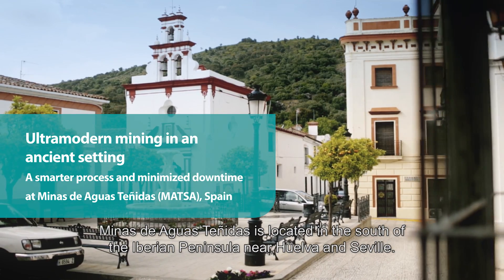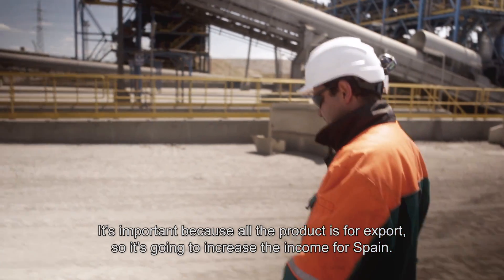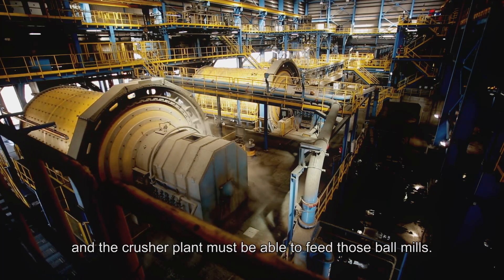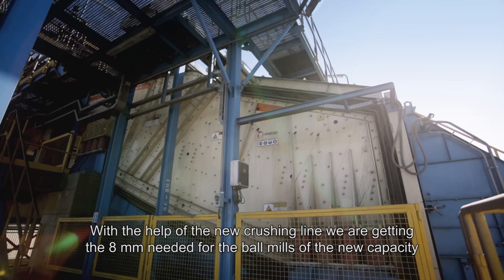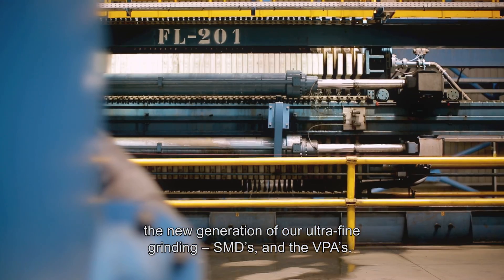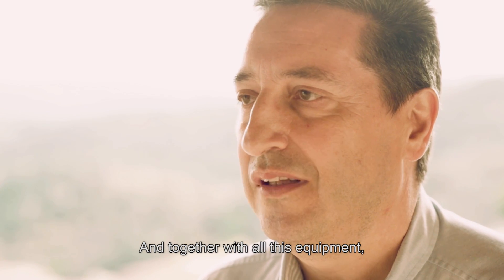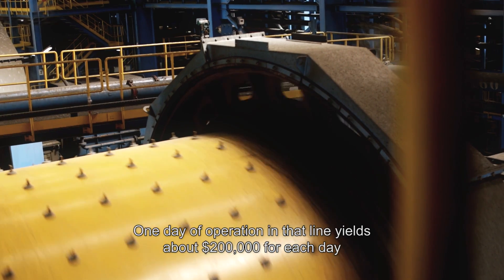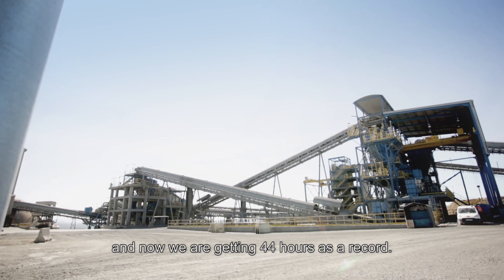Ultramodern mining in an ancient setting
The ancient mining district in Southwestern Spain is experiencing a revival. Minas de Aguas Teñidas (MATSA) is reaping the benefits of having invested in a flexible, energy-efficient plant expansion. Maintenance collaboration with Metso provides a finishing touch to the state-of-the-art process.